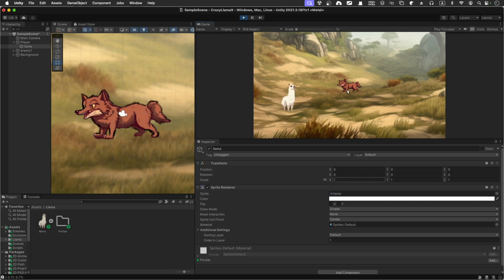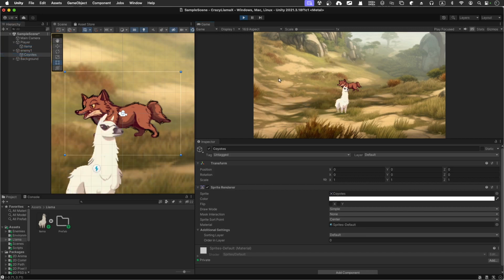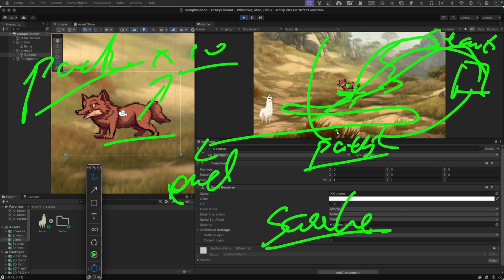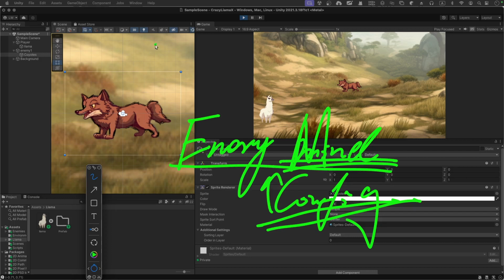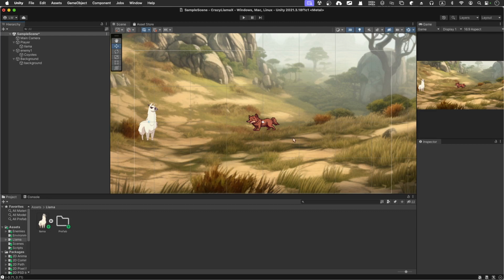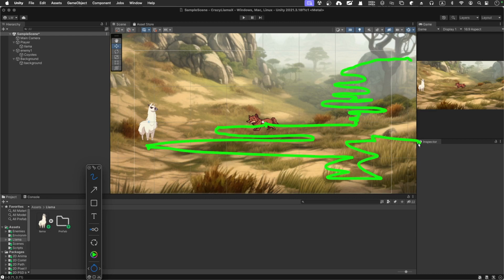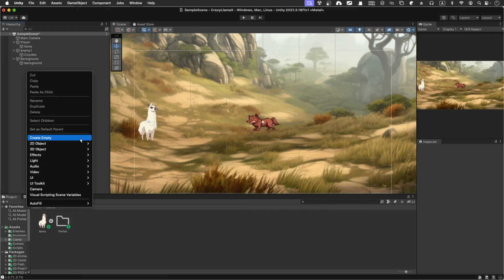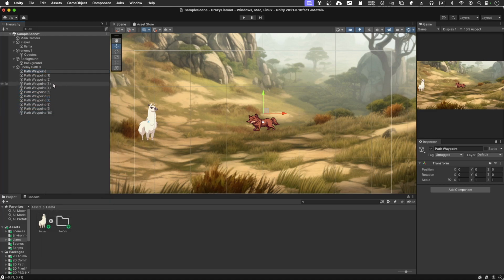GameDevBootCamp73 How to add certain path for enemy to follow?